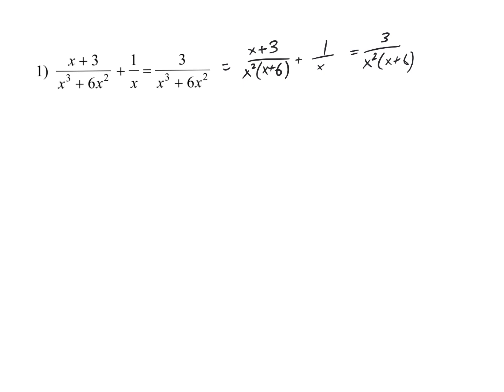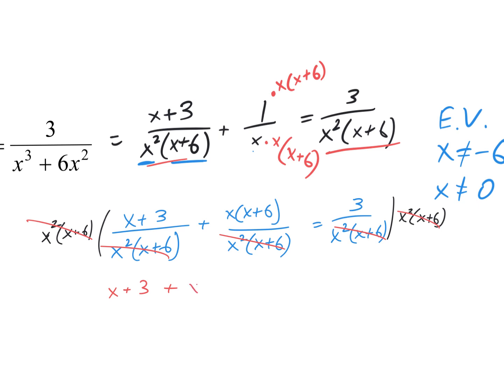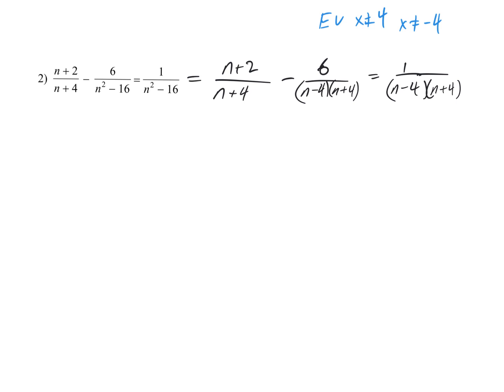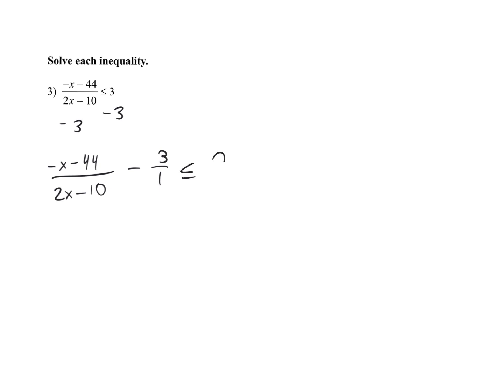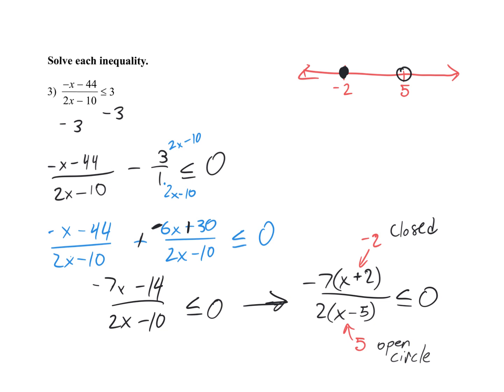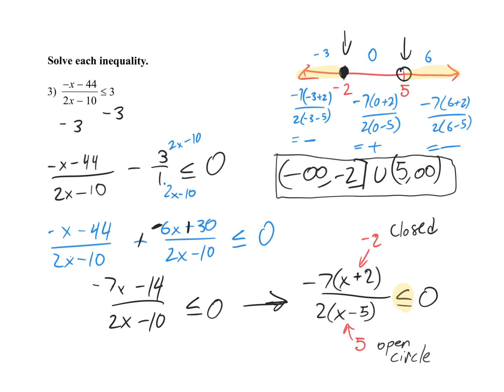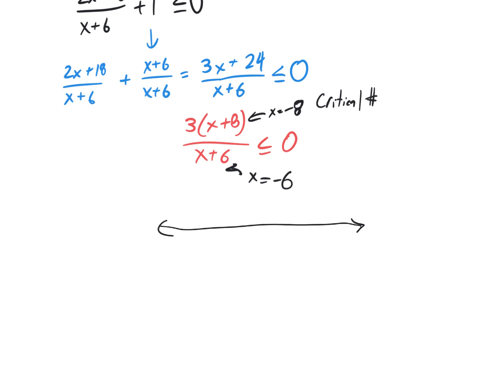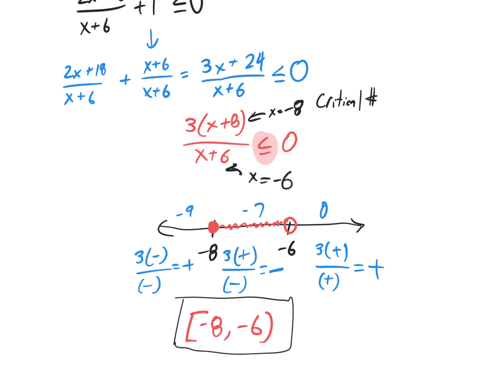Test 5.3 Practice Rational Eq